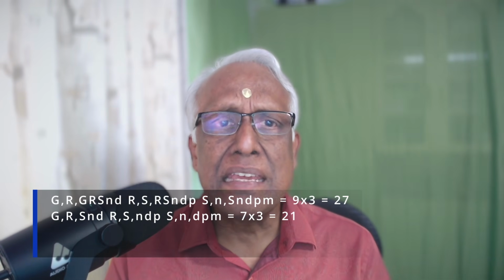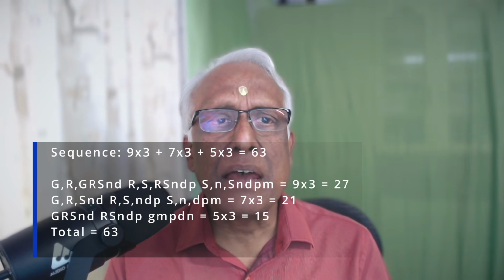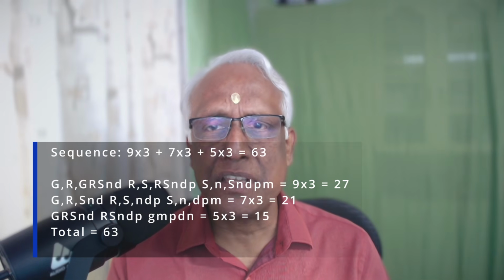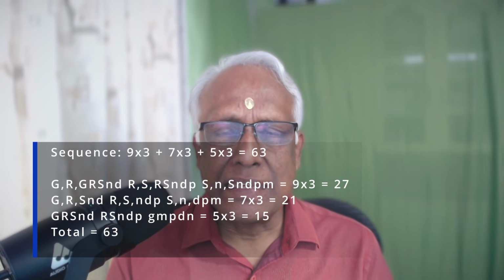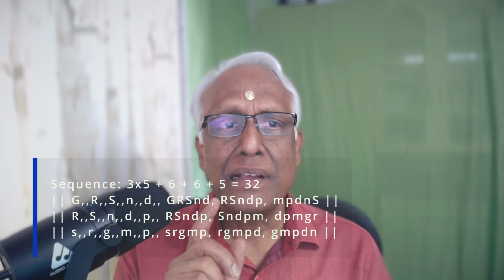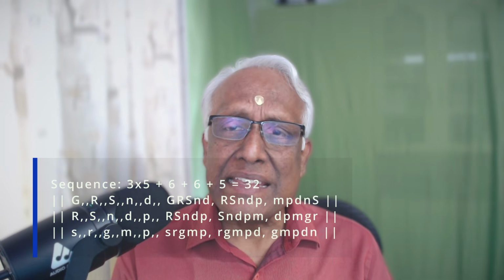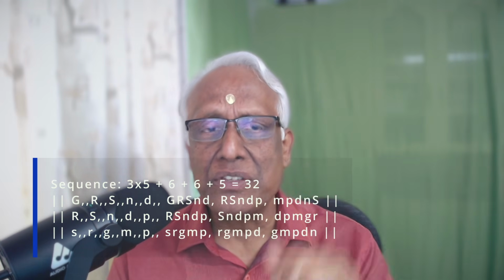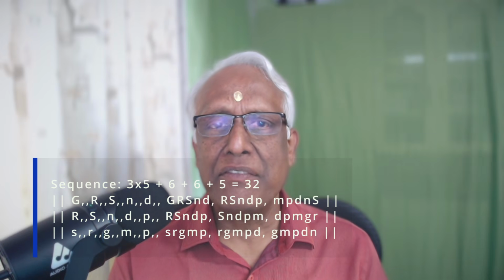Kalpana Swarams in Kalyani with examples for Beginners